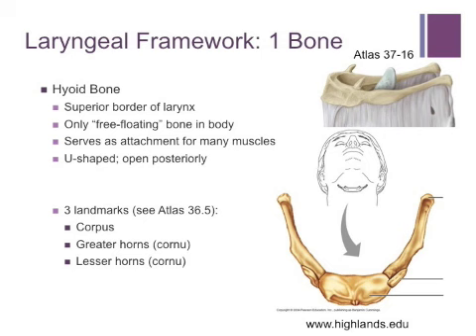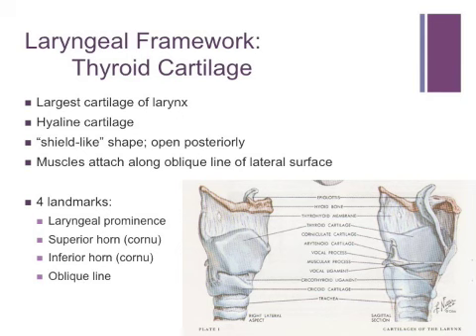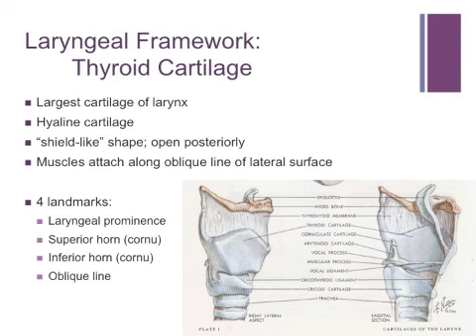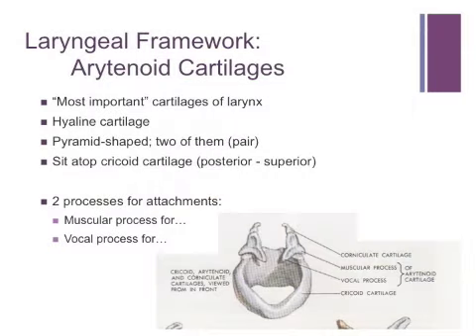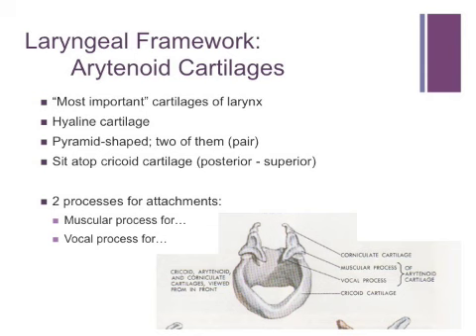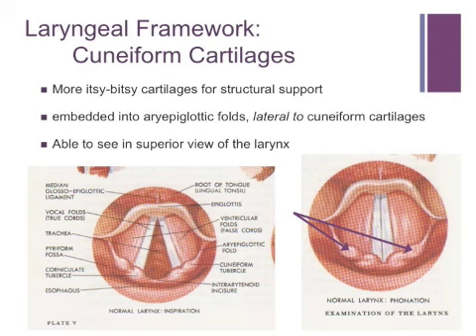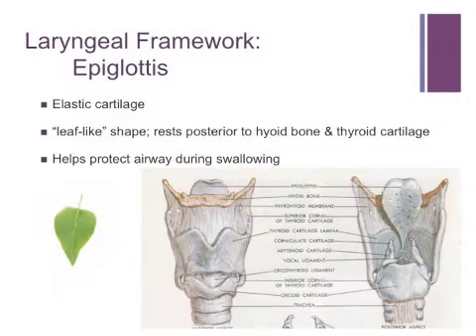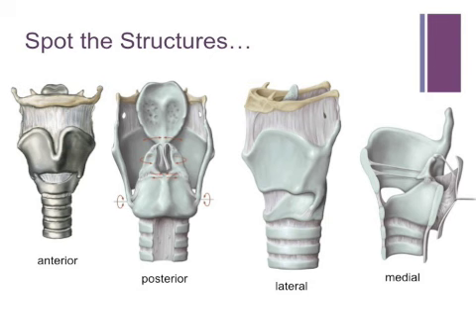Phonation- Laryngeal Framework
This 7 minute video tutorial introduces learners to the framework of the Phonotory System.